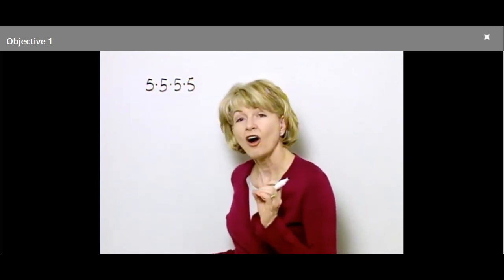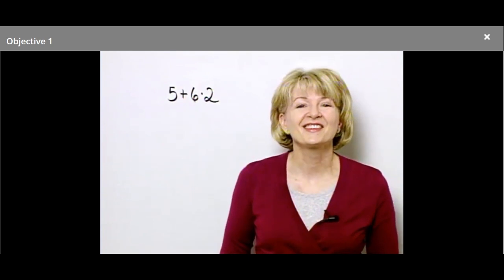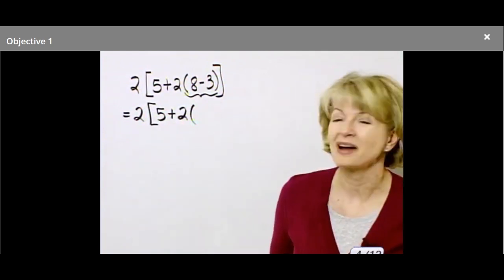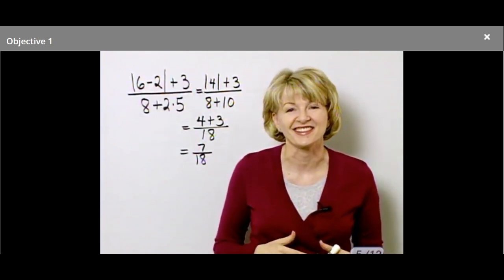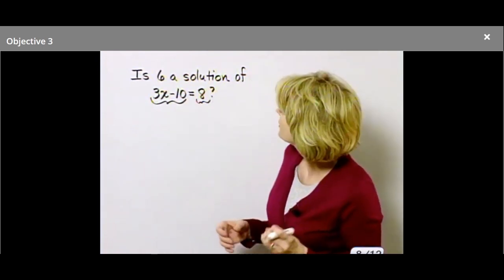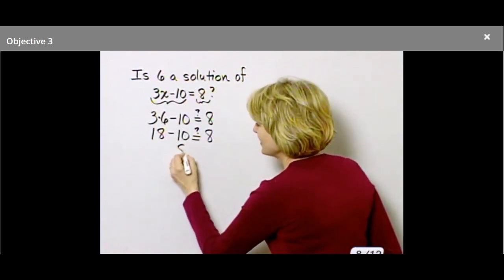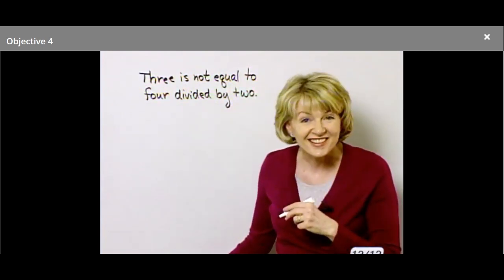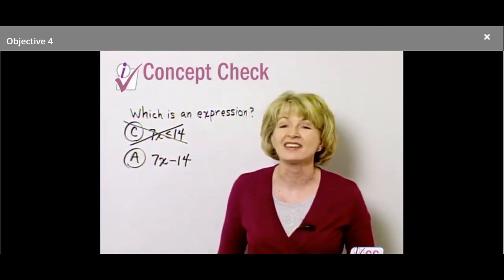1.4 obj 1, 2, 3, 4